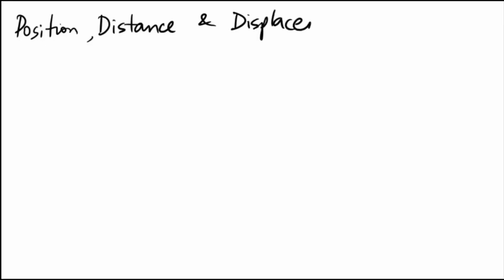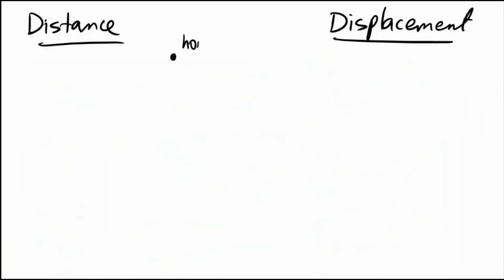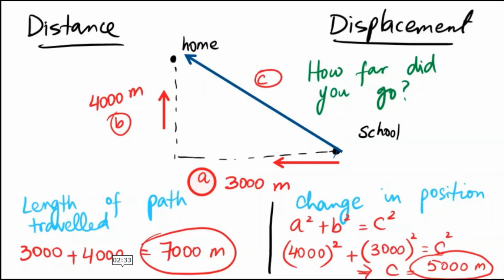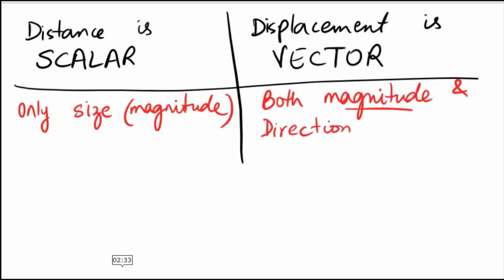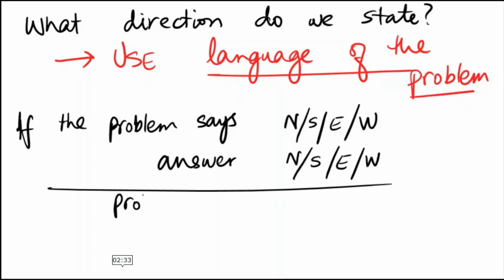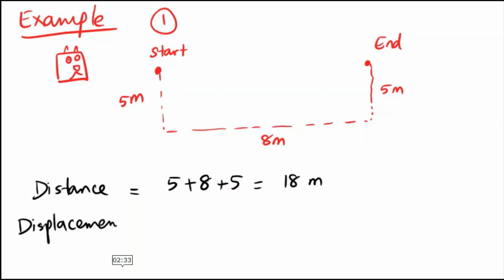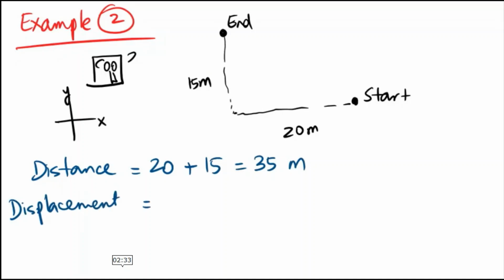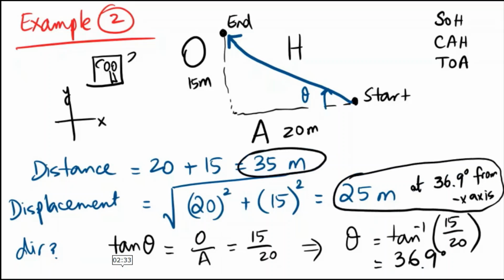1 Position, Distance and Displacement